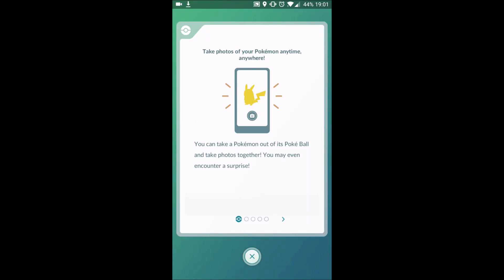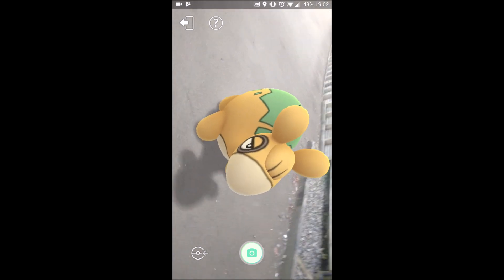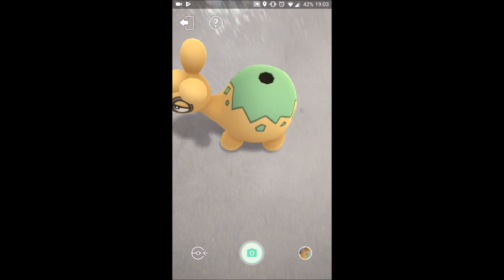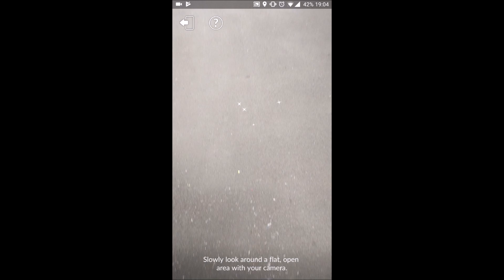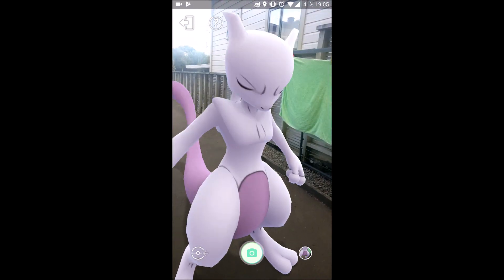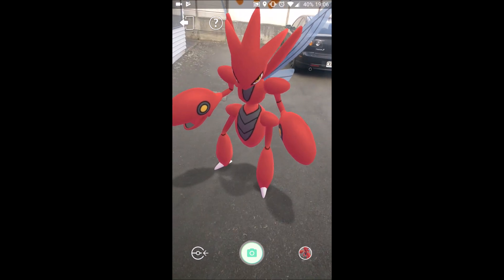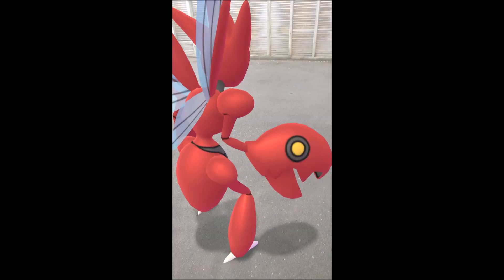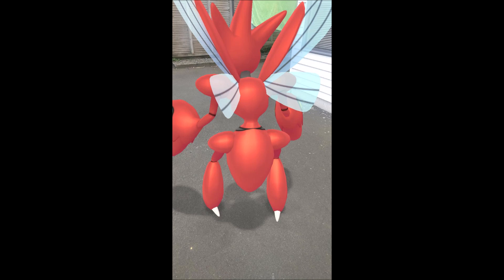Pokemon GO - GoSnapshot First Impressions! (90 minutes after release)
Go Snapshot just launched 90 minutes ago. I give my first impressions and overview of the new interface. Let me know what your thoughts are on the feature, do you agree that it should of been in the game from day 1?

Which Pokemon are you looking forward to taking pictures of?